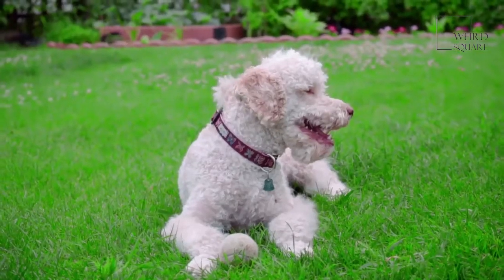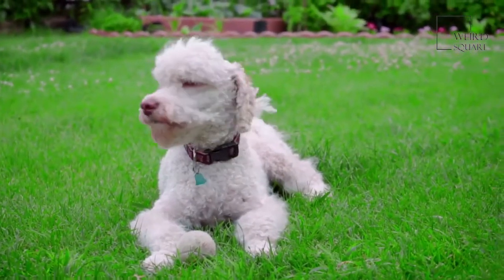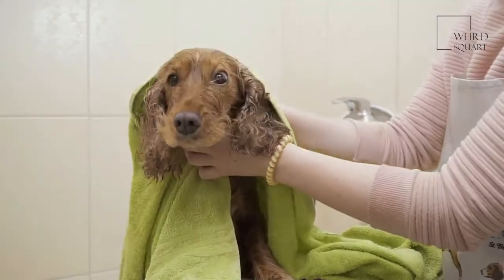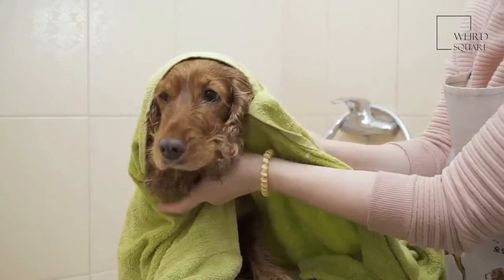The Eskipoo is a designer dog achieved by crossing an American Eskimo dog with a European poodle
The Eskipoo is a designer dog achieved by crossing an American Eskimo dog with a European poodle. This breed that weighs about 15 pounds stands about 11 inches tall. Breeders developed this designer breed as a happy-go-lucky family addition. Most have a double coat, which may make them ideal companions on cold winter days. Almost all have the flappy ears of the European poodle.